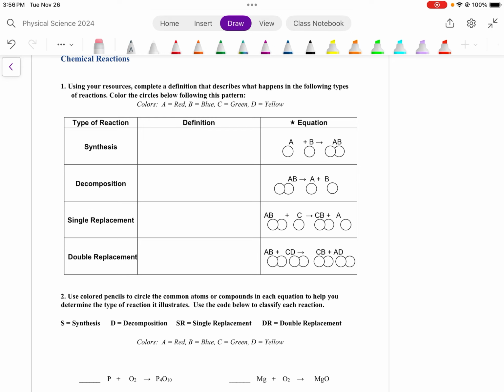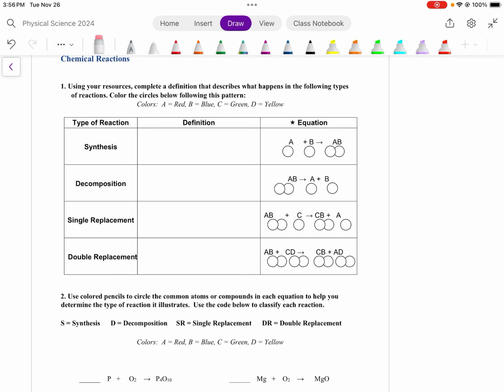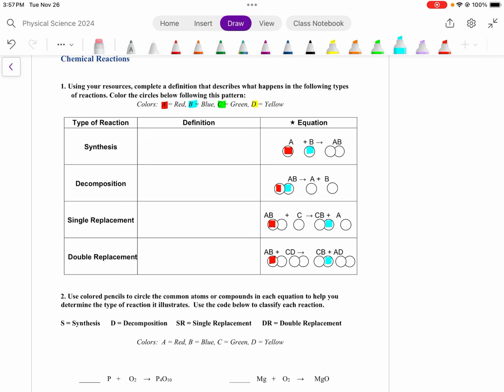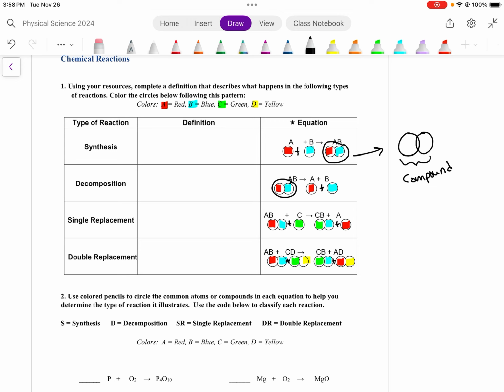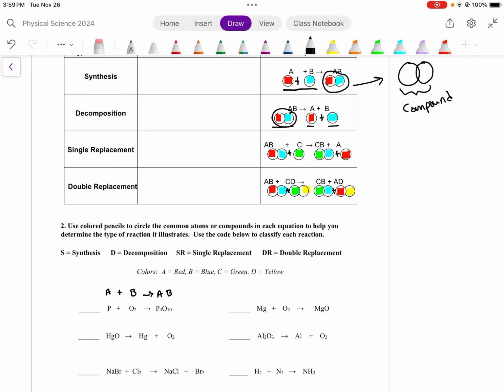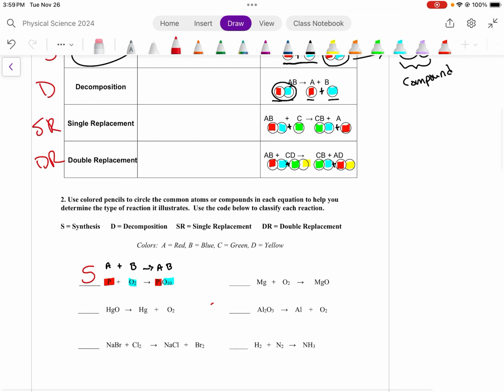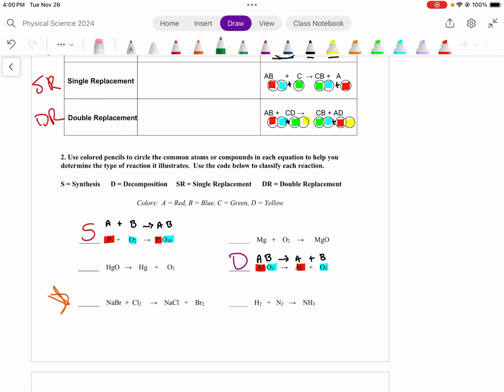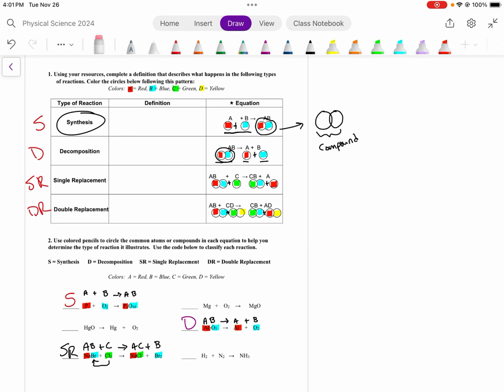How to- reactions color sheet